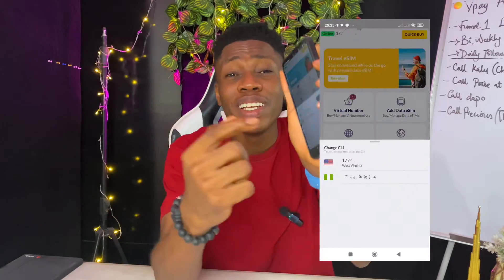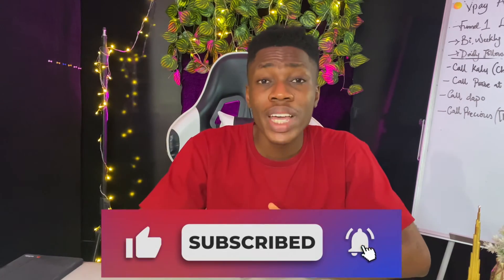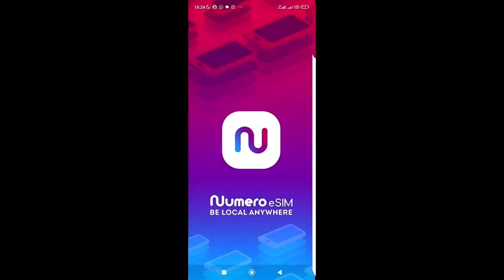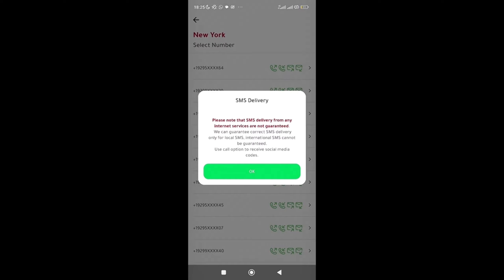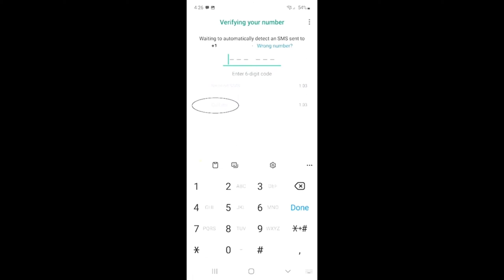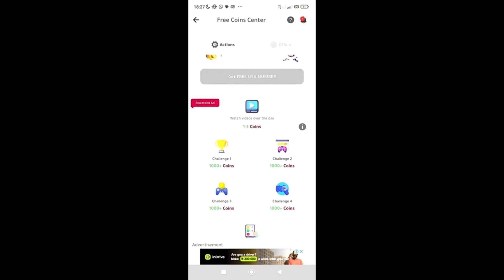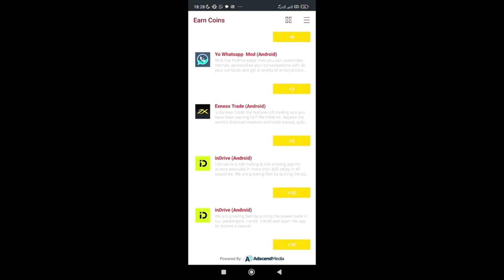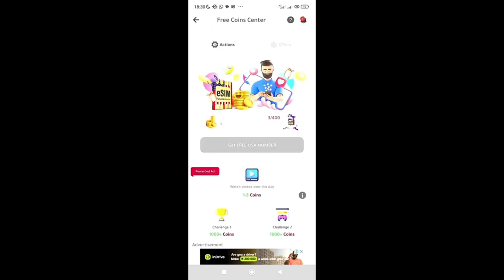VIRTUAL SIM NEW TRICK | HOW TO GET FREE VIRTUAL WHATSAPP NUMBER | FREE VIRTUAL WHATSAPP ACCOUNT 2024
Title: VIRTUAL SIM NEW TRICK | HOW TO GET FREE VIRTUAL WHATSAPP NUMBER | FREE VIRTUAL WHATSAPP ACCOUNT 2024

🔥 In this video, discover the latest hack to get a free virtual WhatsApp number using a virtual SIM card. Say goodbye to limitations and hello to unlimited virtual WhatsApp accounts in 2024!

🚀 Key Highlights:

Learn the step-by-step process to obtain a virtual SIM card for free.
Unlock the secrets to setting up a virtual WhatsApp account hassle-free.
Say goodbye to device limitations and enjoy multiple virtual WhatsApp numbers effortlessly.

Discover a game-changing trick to bypass traditional phone number requirements and access unlimited virtual WhatsApp accounts. Stay ahead of the curve with this innovative technique!

Related Tags;